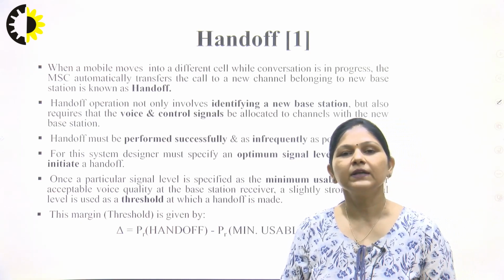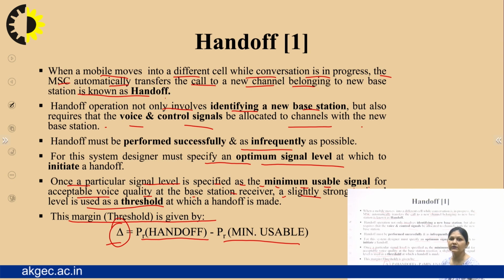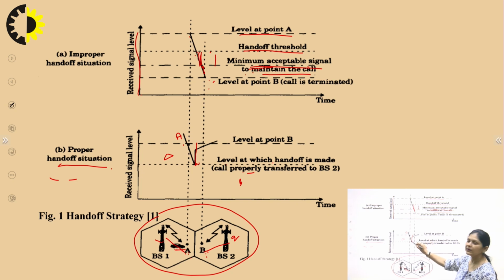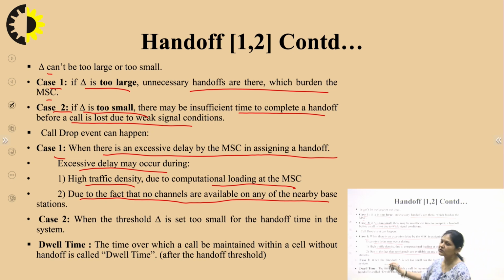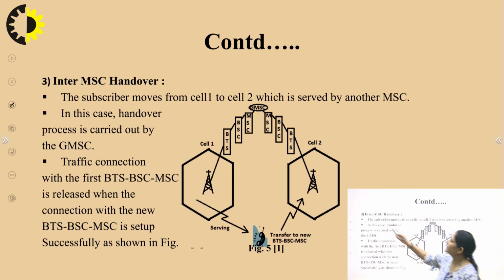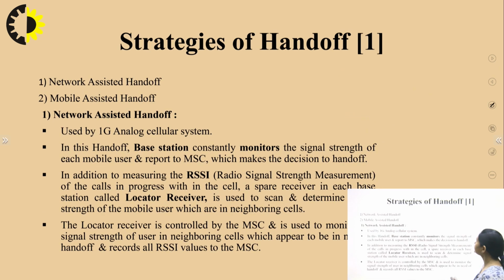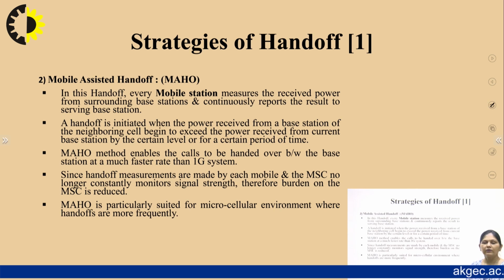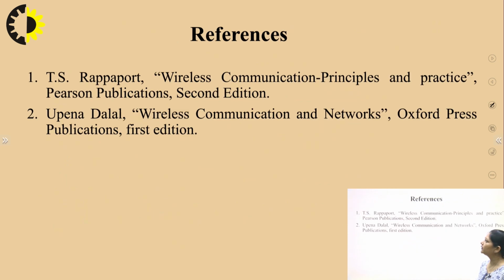HANDOFF STRATEGY || WIRELESS & MOBILE COMMUNICATION || LECTURE 01 BY DR HIMANI GARG || AKGEC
Hand off required to mobile communication to continue the call in process.